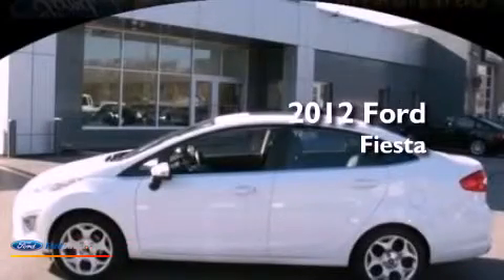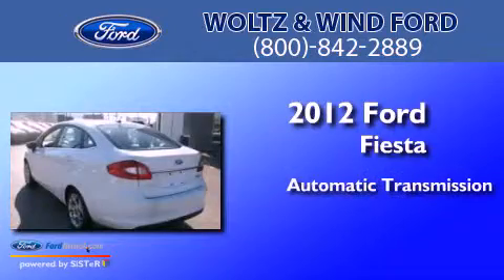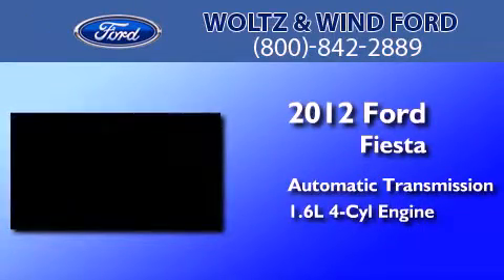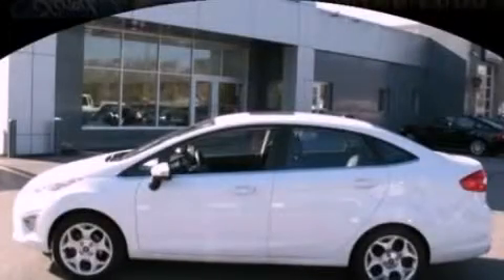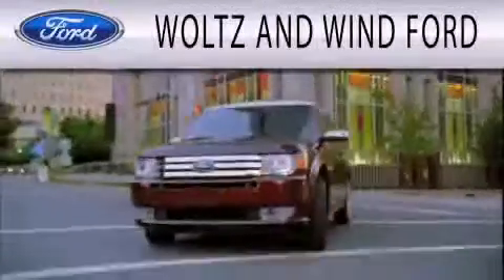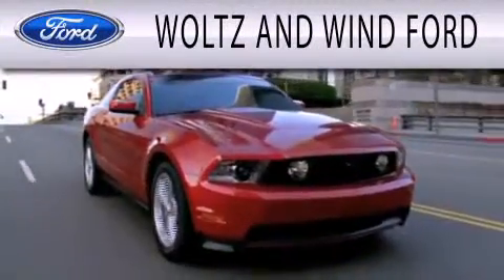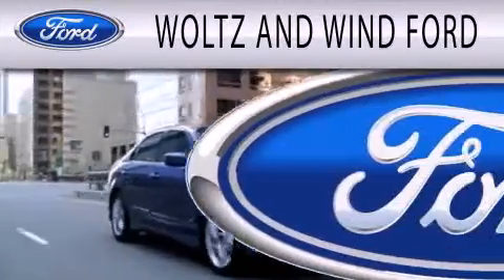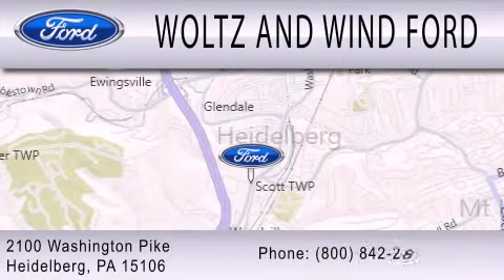2012 Ford Fiesta Heidelberg PA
Year : 2012
 Make : Ford
 Model : Fiesta
 Engine : 1.6L I4 16V MPFI DOHC
 Trans . : AUTOMATIC
 Exterior : OXFORD WHITE
 Miles : 19,933
 Interior : CHARCOAL BLACK
 Stock : Z3522